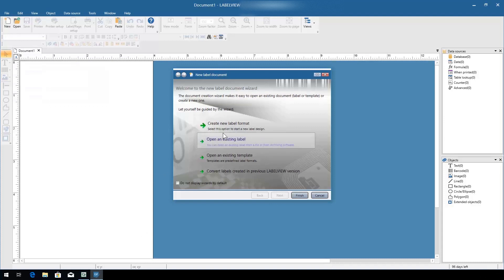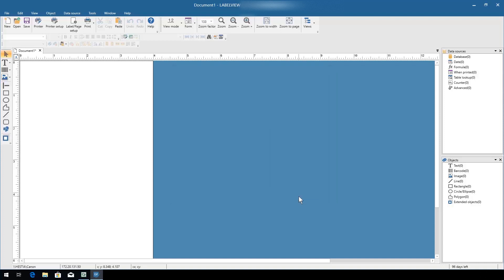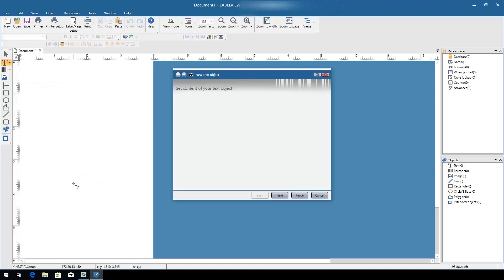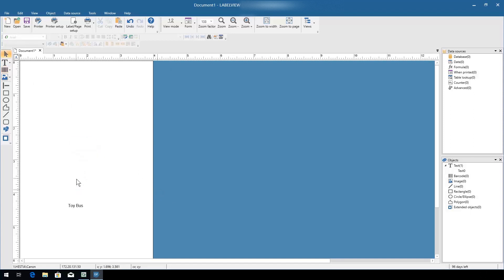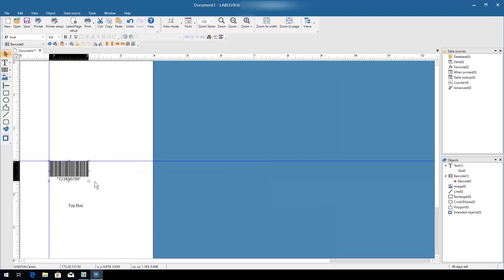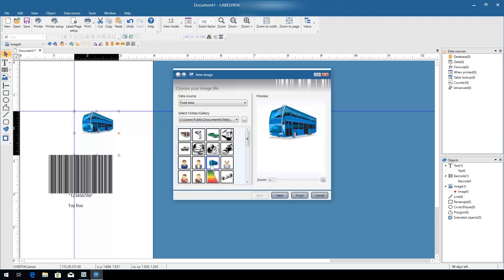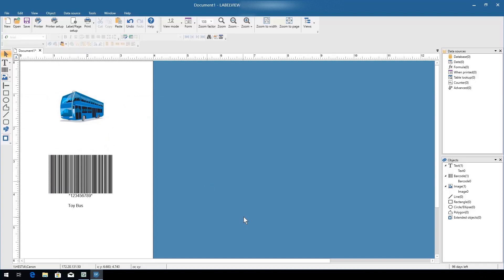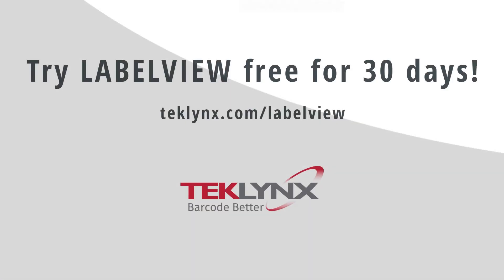How to Create a New Label with LABELVIEW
Learn more about LABELVIEW and download a free 30-day trial